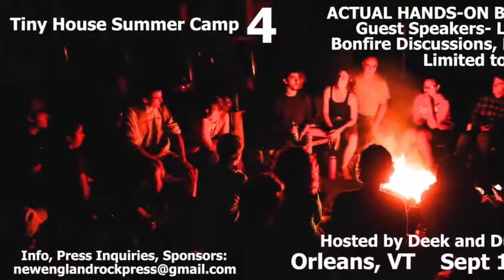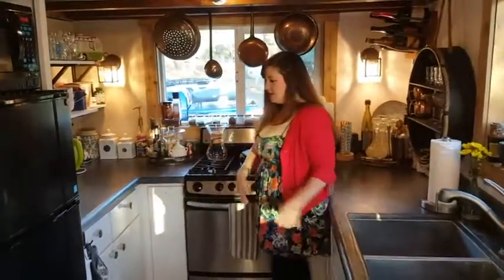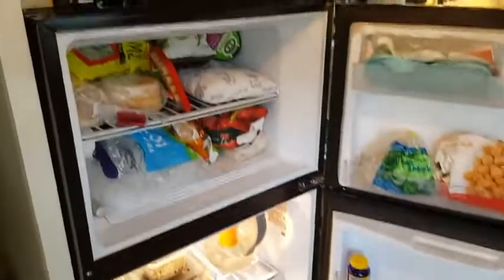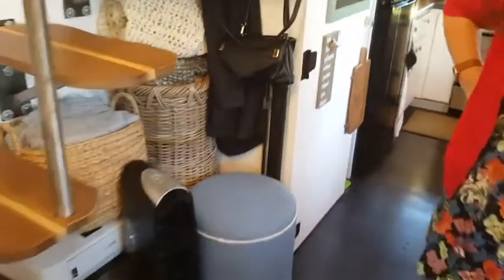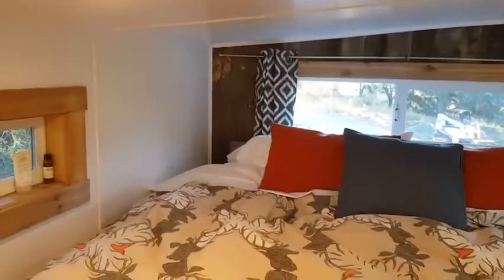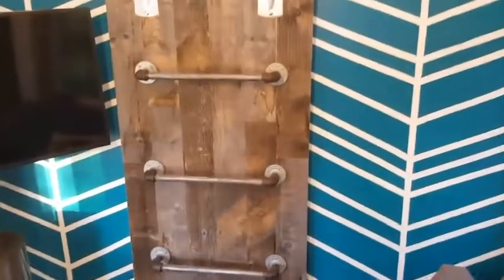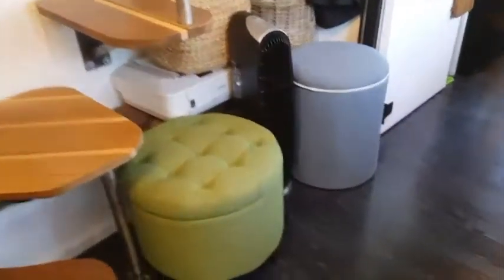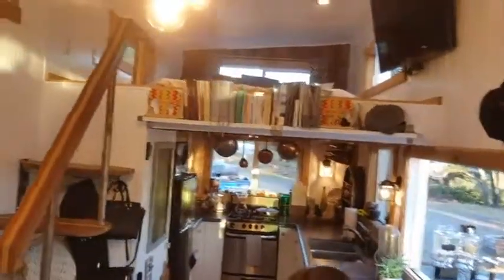Beautiful Tiny House w a built in Bar Window! Full Tour YouTube 480p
I've recently become addicted to watching these tiny house videos.
I rank your little palace as one of the best so far.
You both seem like lovely people who relish life.

and hope you continue to have wonderful experiences in your beautiful little house.